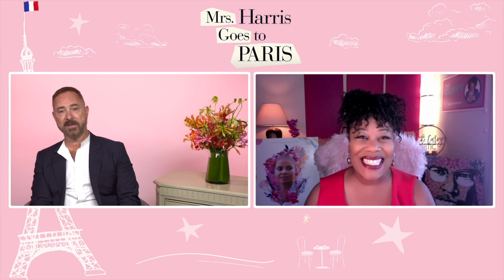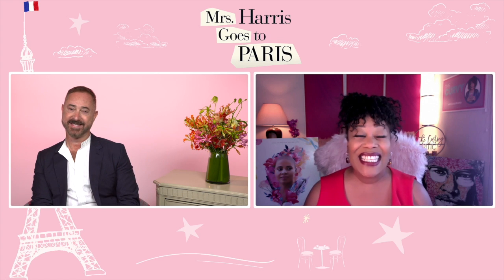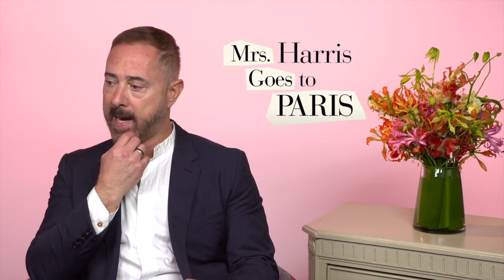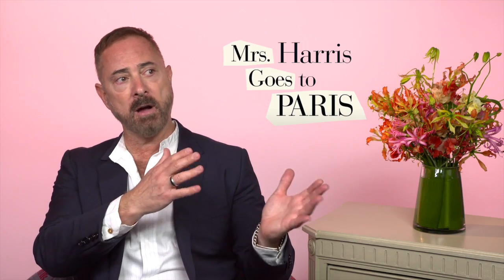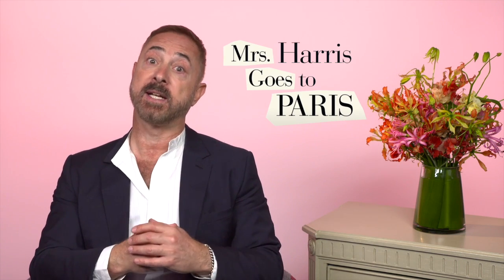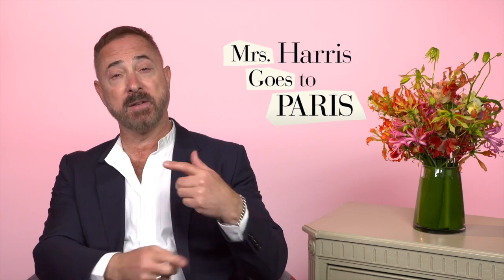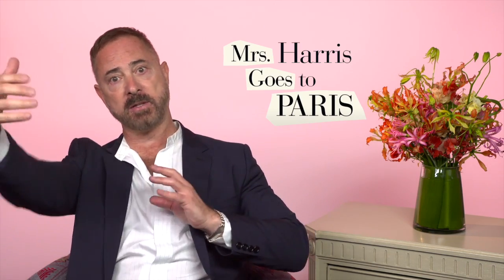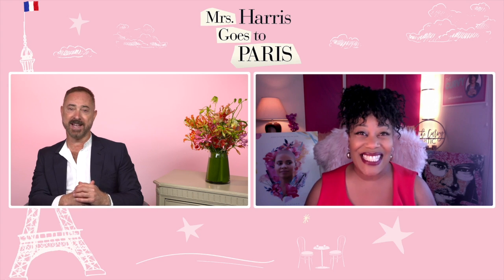Anthony Fabian Shares Shooting Circular Staircases for Mrs. Harris Goes to Paris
I'm always excited to speak with the director of a film because their insight into why they have certain shots is always so fascinating to me.  Director Anthony Fabian shares that his circular staircase shots represent the ups and downs of class as it relates to Mrs. Harris Goes to Paris which is released on July 15th

The Curvy Critic with Carla Renata, broadcast every Monday at 5pm PT,  is a podcast focused on film reviews and interviews with talent above and below the line. Who is Carla Renata?